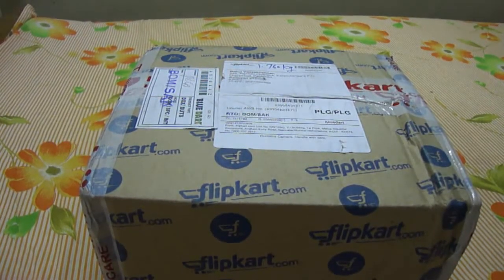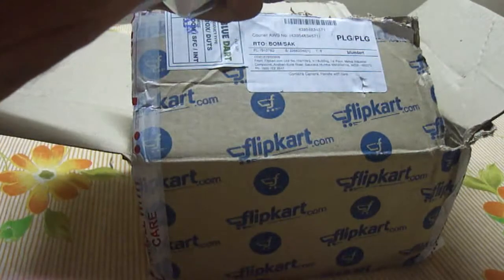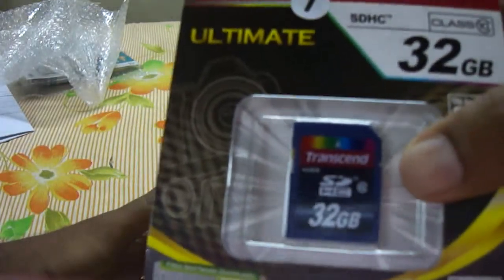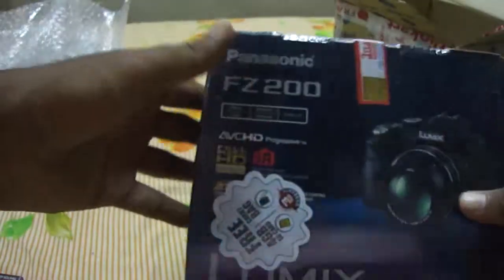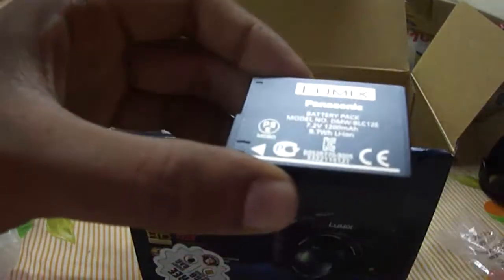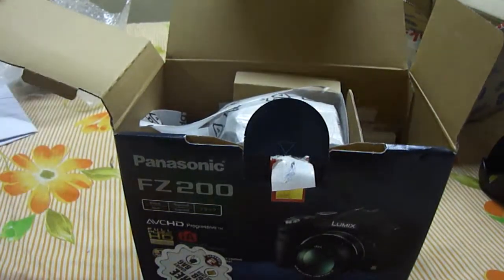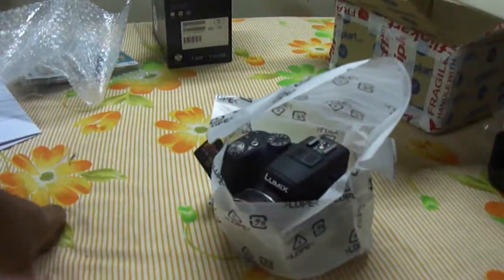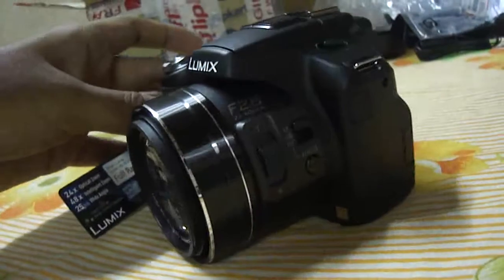Panasonic Lumix DMC-FZ200 Unboxing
This is the unboxing of my new camera, the Panasonic FZ200, or let me say the best bridge cam your money can buy...!